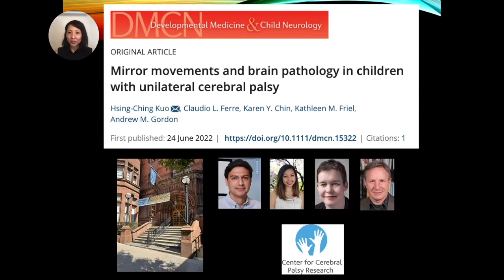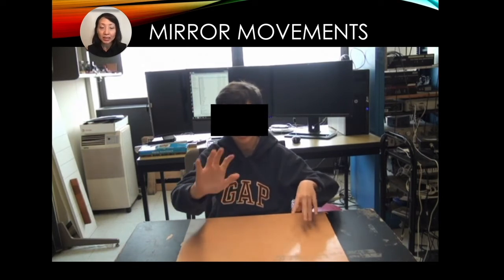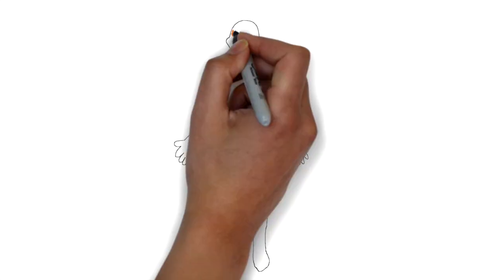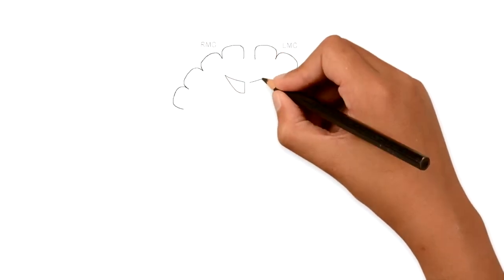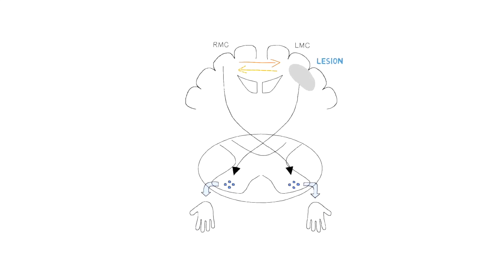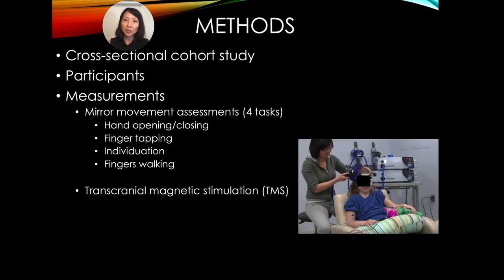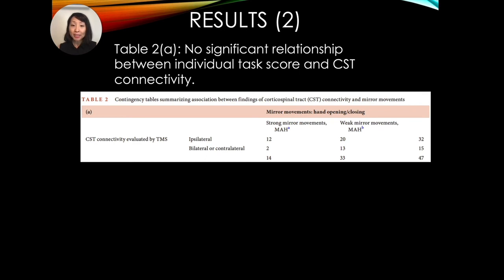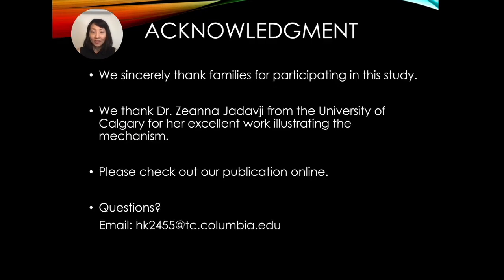Mirror movements and brain pathology in children with unilateral cerebral palsy | Kuo | DMCN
In this podcast, author Hsing-Ching Kuo discusses her paper 'Mirror movements and brain pathology in children with unilateral cerebral palsy'.

Mac Keith Press:

Mac Keith Press exists to improve the care of disabled children by extending the knowledge and understanding of developmental medicine and paediatric neurology. We publish the journal Developmental Medicine and Child Neurology (DMCN), and books in related subject areas. These are of interest to researchers, health professionals, clinicians, therapists, parents and all involved in the care of children and young people with neurodevelopmental conditions.